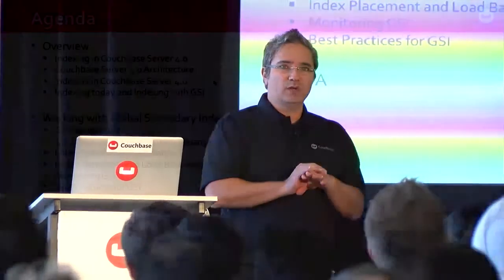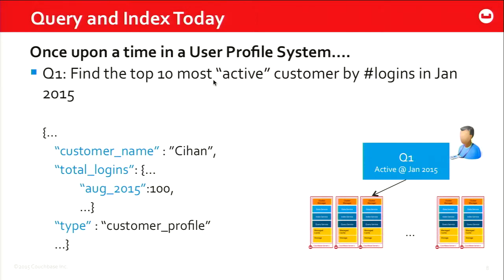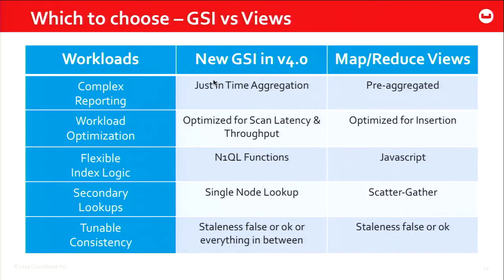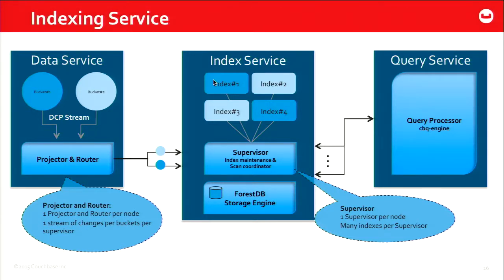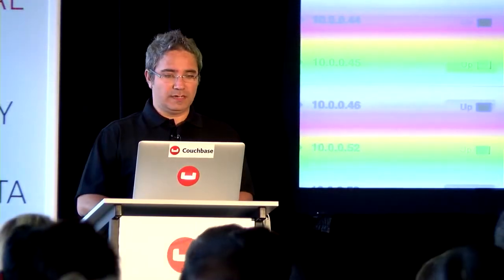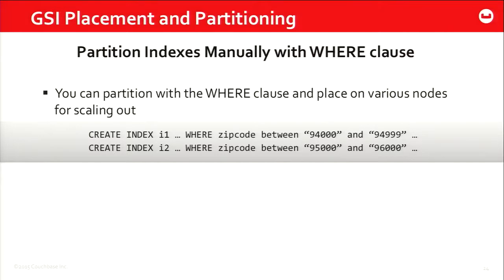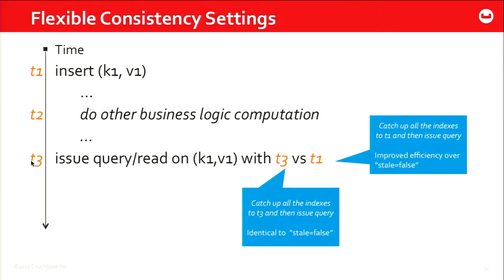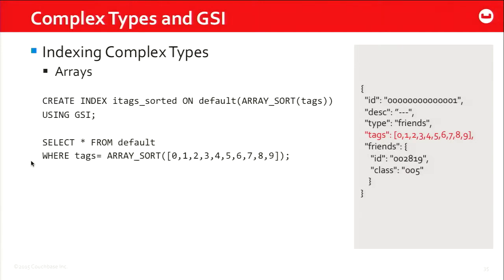Introducing Global Secondary Indexing: High Performance Indexing with 4.0: Couchbase Connect 2015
The new indexing technology in Couchbase Server 4.0 advances query performance to new heights. In this talk, Director of Product Management, Cihan Biyikoglu will explore the capabilities of the new indexing technology from head-to-toe. First, we will cover primary and secondary index types. We will then explore indexers: M/R views vs global secondary indexes, index administration, monitoring, best practices and much more. If you are a developer, architect or an administrator looking to use N1QL in your next application, you won’t want to miss this talk.

Speaker: Cihan Biyikoglu, Director of Product Management, Couchbase